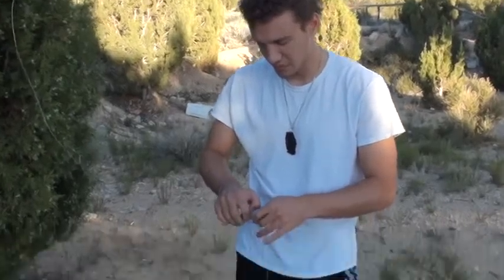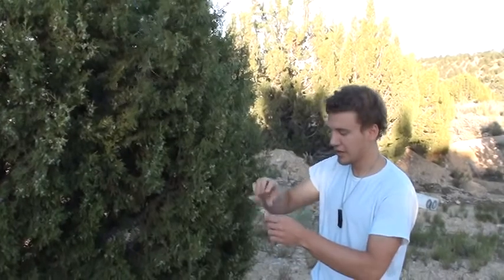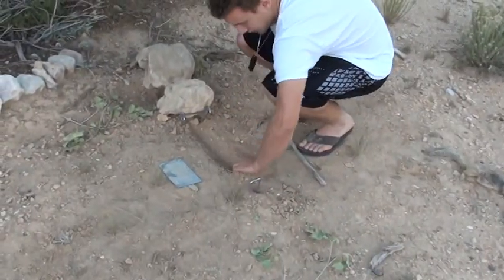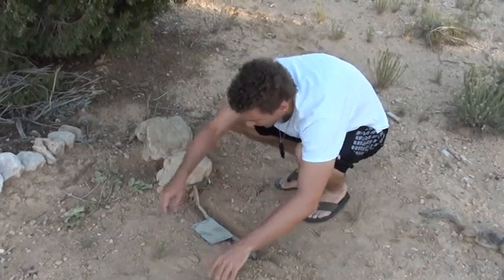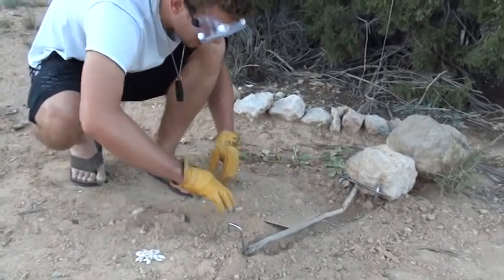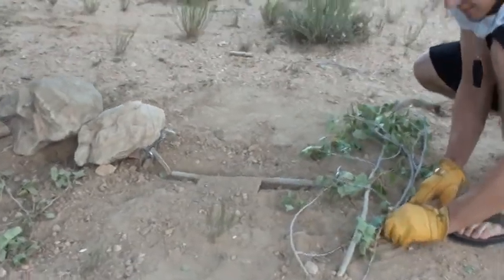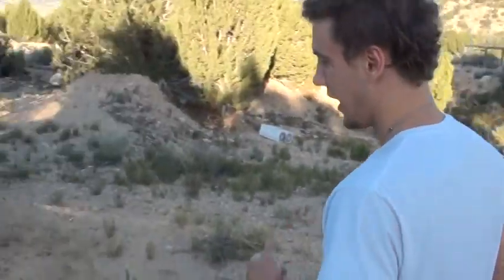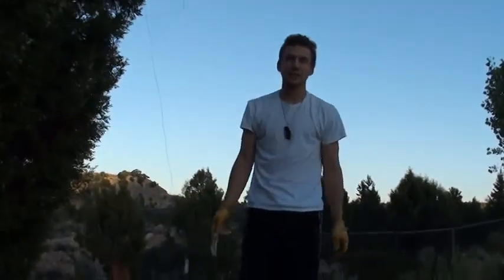How to Make a Snare Trap: step by step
Hi this video shows you how to make a basic spring snare trap to catch small game. This can be used in a survival situation or even at your house to get rid of pesky animals. To see the written instructions on how to make this type of snare follow this